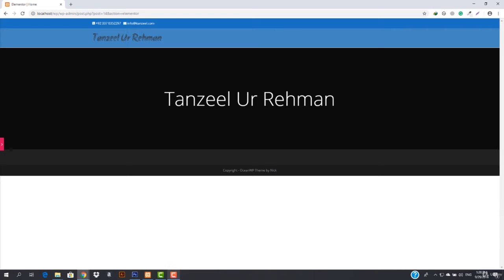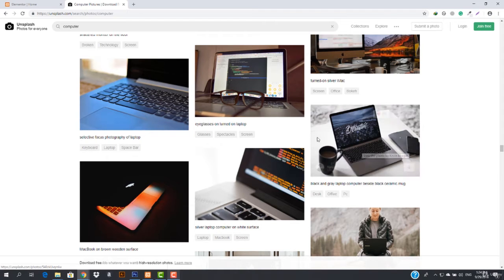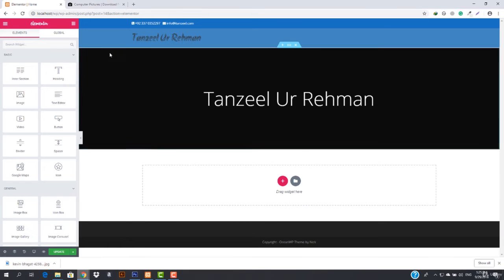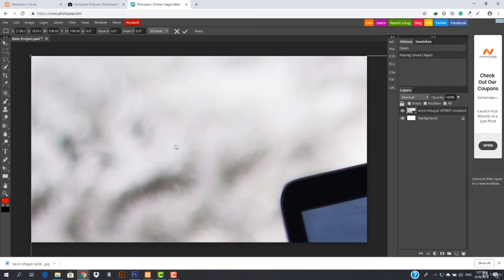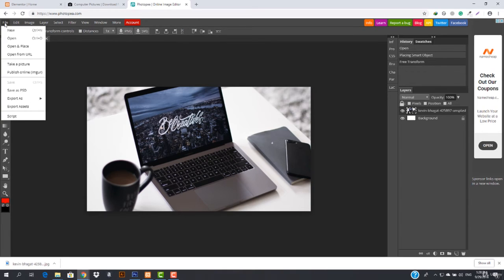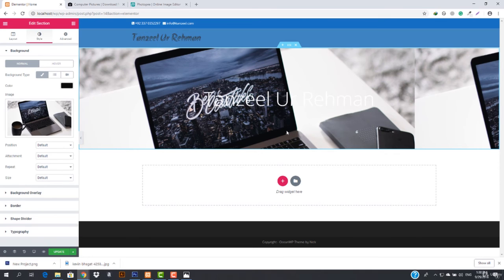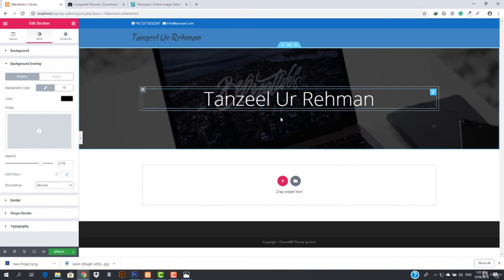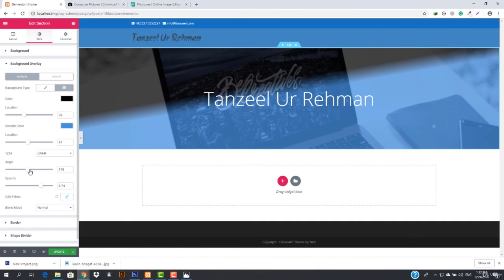9 Adding Background image and Overlay to enhance the look of the header